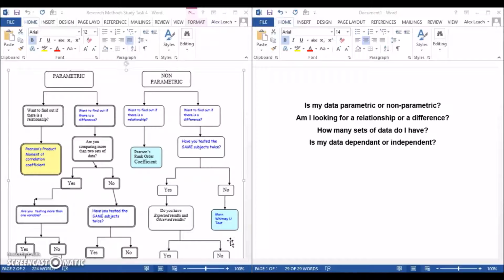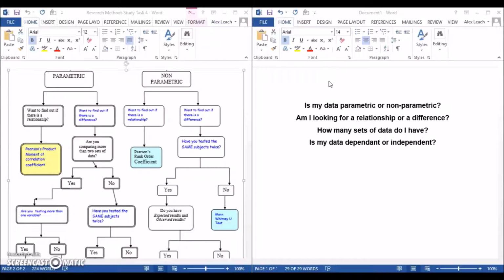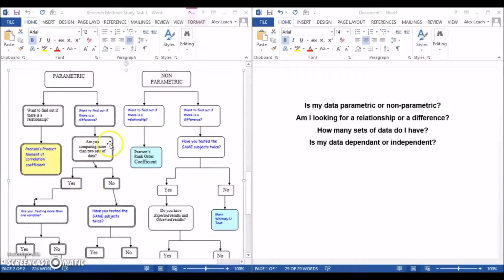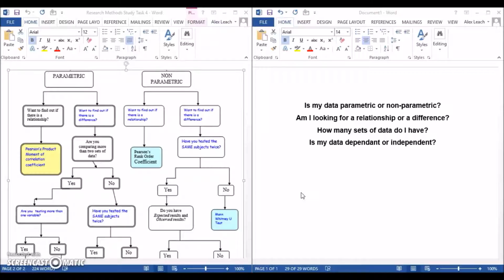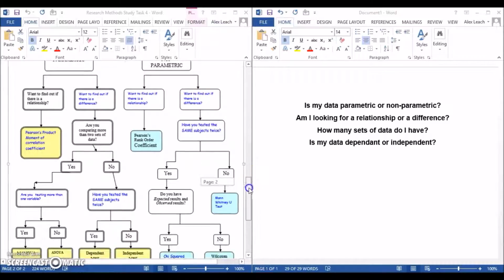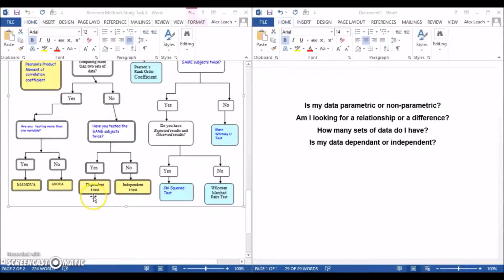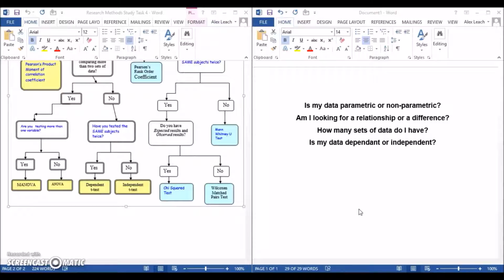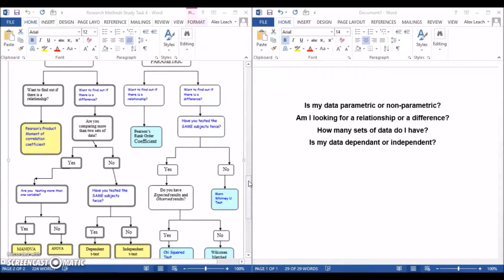Research Methods 3 M4 Additional Help